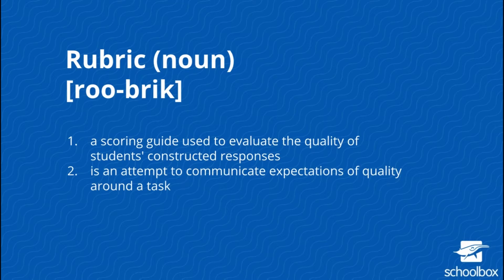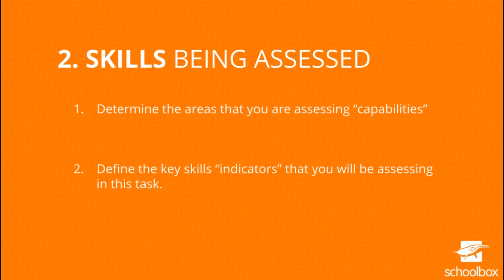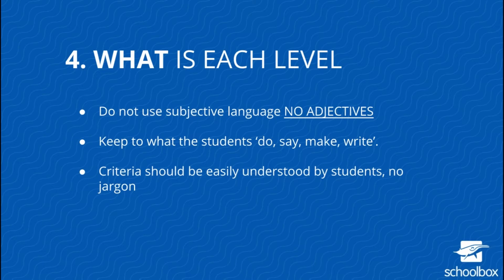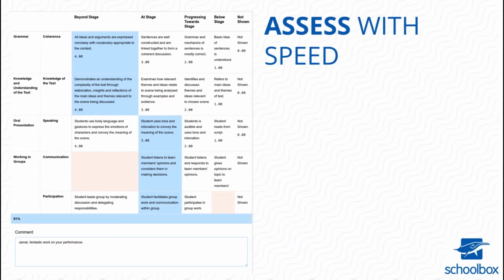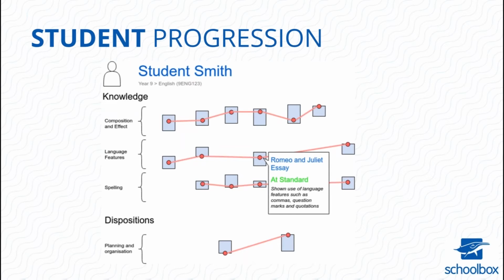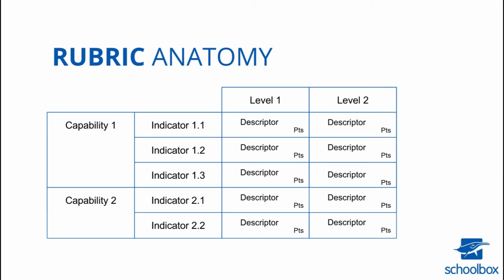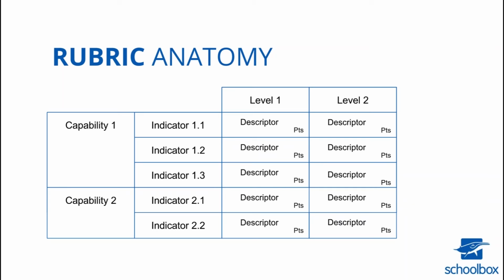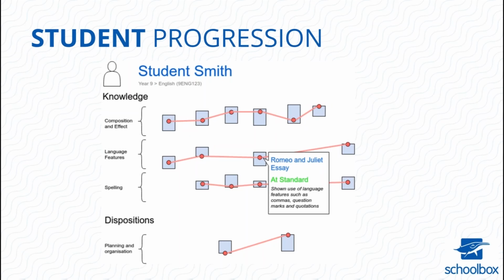Digitising Rubrics - Setting the Foundation for Better Assessments and Learning Outcomes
With all the discussion around rubrics, it's easy to get lost among the noise. High-quality rubrics allow schools to better measure student progress, engage students to critically think about their assessments, and continually improve, among many more benefits.

Schoolbox Co-Founder, James Leckie, defines what rubrics are, how to use them correctly to get the best out of school reports, and how this will improve assessments and student learning outcomes.

This video will:
- Define rubrics and how to best utilise them.
- Explain the benefits of using rubrics correctly to better track student progress.

Related Content  ► Schoolbox Blog: What is Formative Assessment? Checklist for Teachers